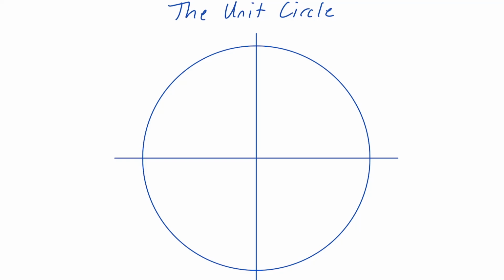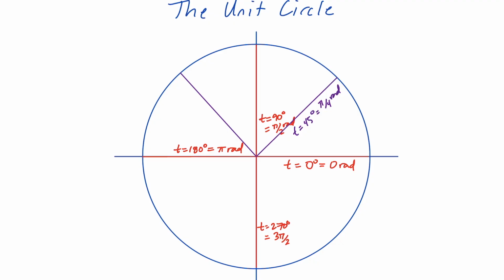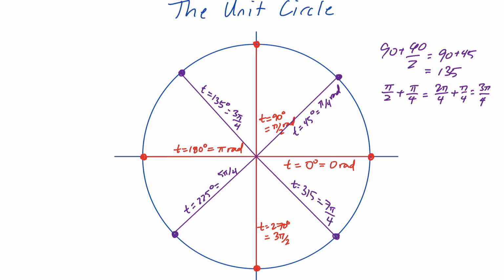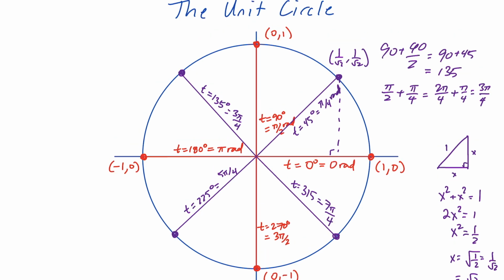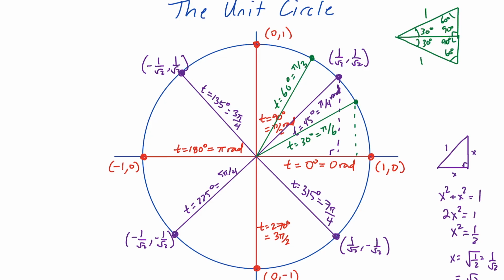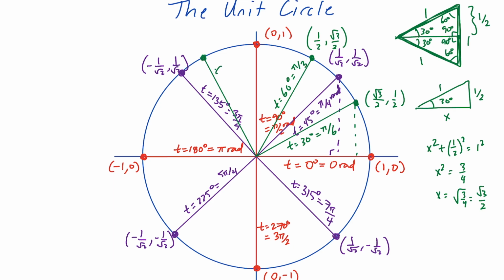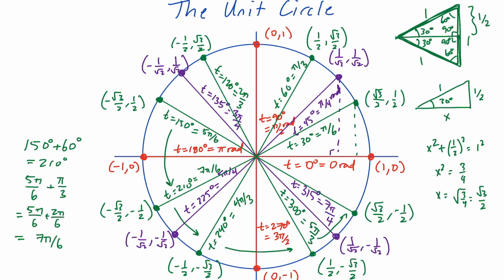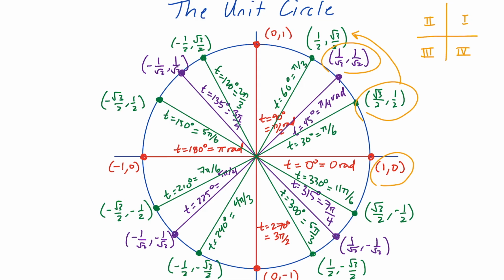5.2 - unit circle